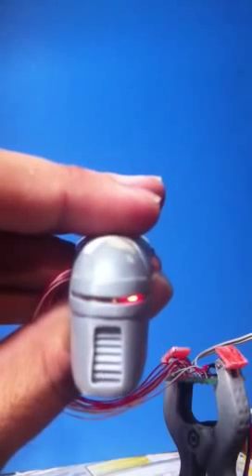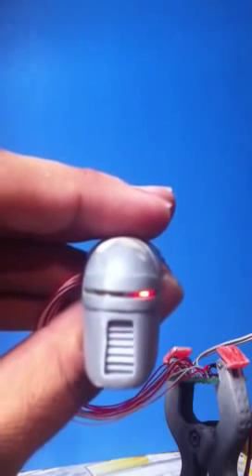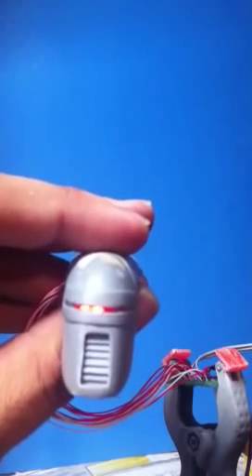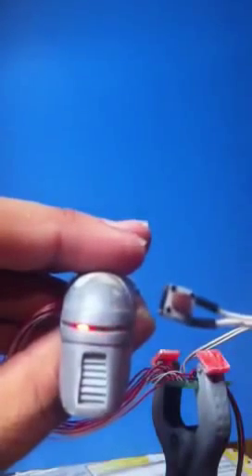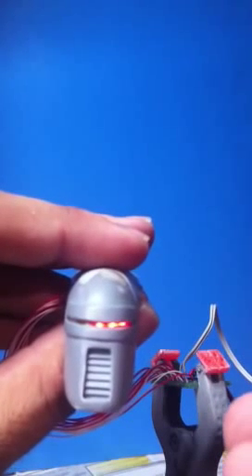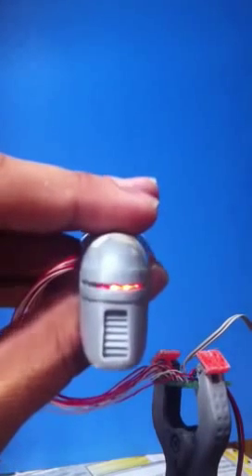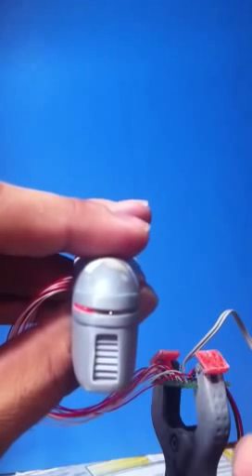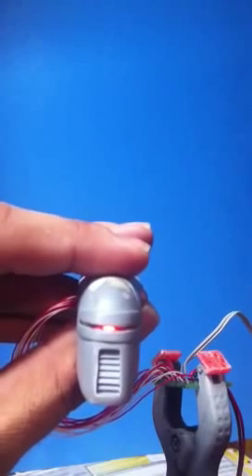Moebius Cylon Raider season 1-3 modification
I've completed the majority of the backdating to make the season 4 raider into a season 2 raider. Here we have the first light test. The circuit card has two blink routines; single LED sweep and triple.